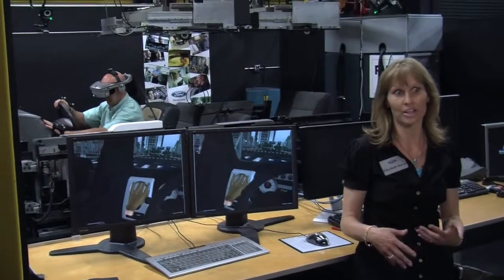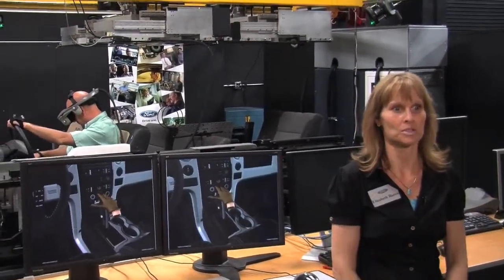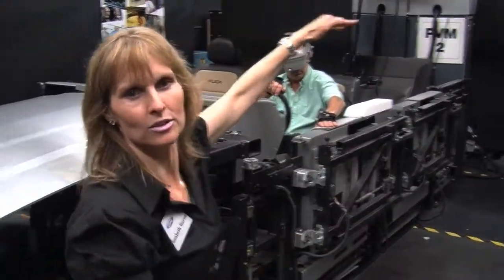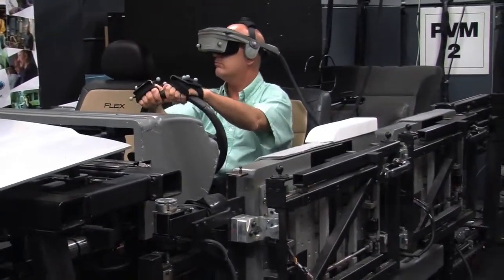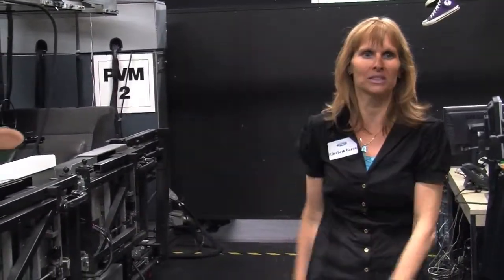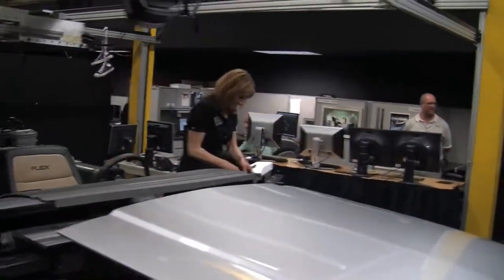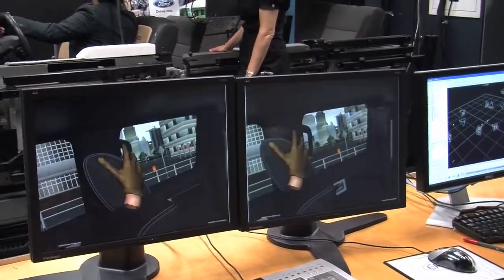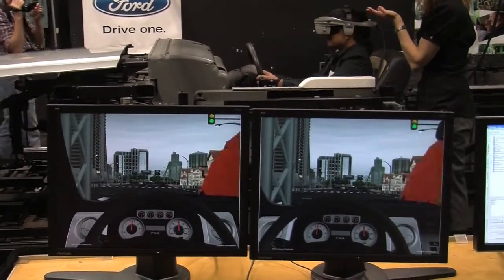Ford Virtual Tour Programmable Vehicle Model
Ford has a virtual reality lab, where they can digitally mock up any vehicle in the inventory. Then using a motion capture system they can determine exactly how test subjects interact with control surfaces withing the vehicle.